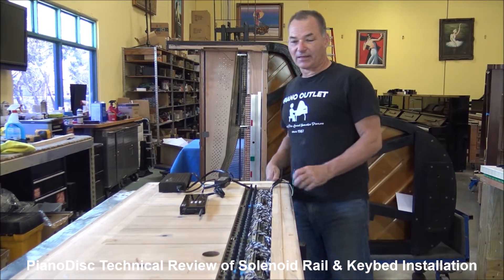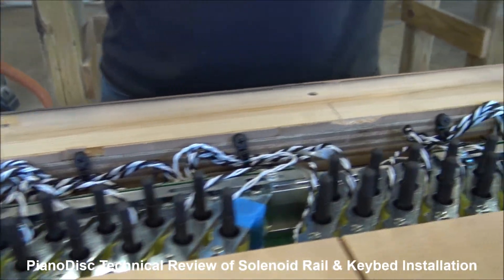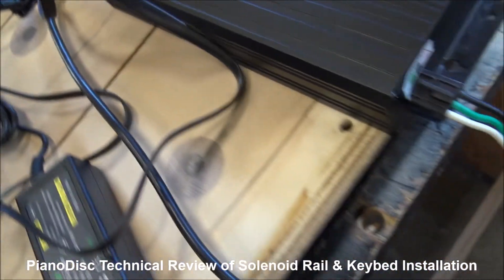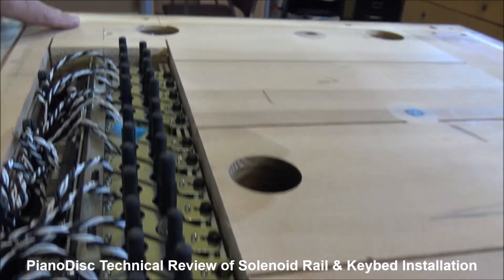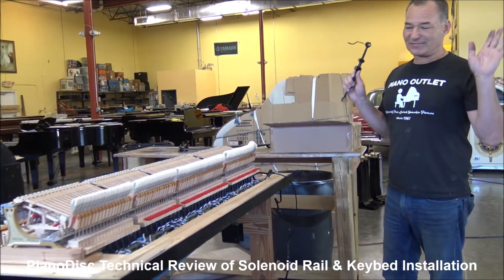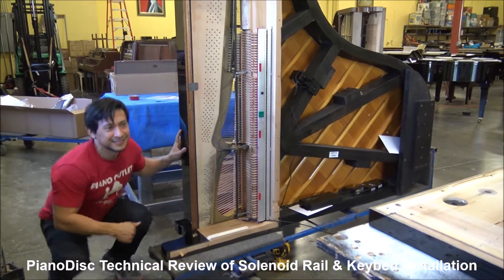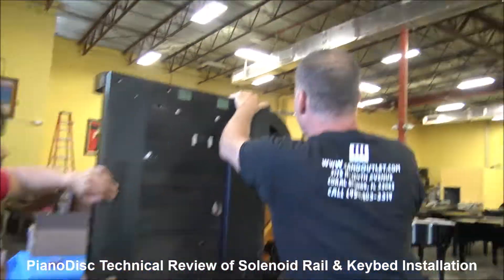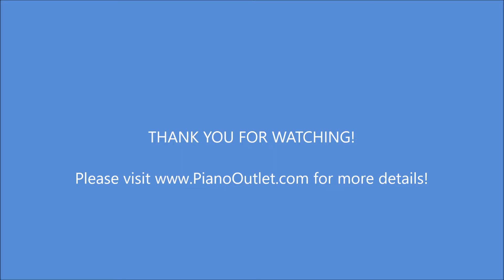PianoDisc Technical review on solenoid and keybed installation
This is the final step in the modification of a grand piano in order to complete the installation of a PianoDisc Low Profile Prodigy system